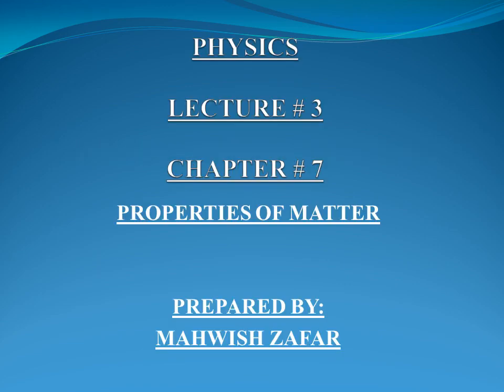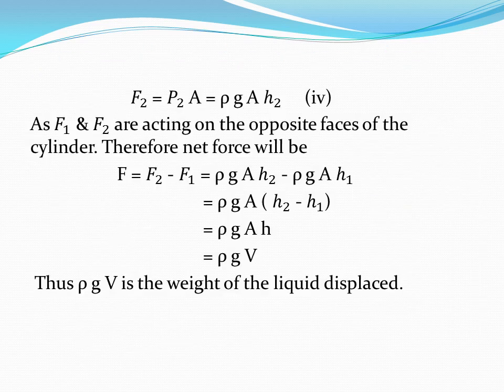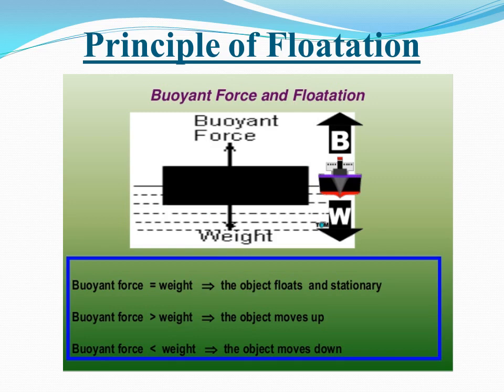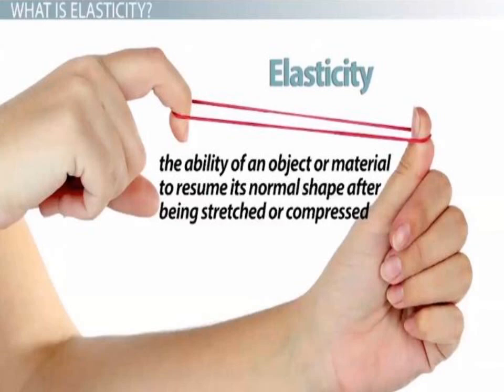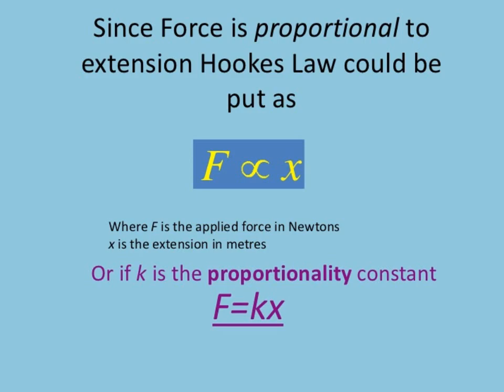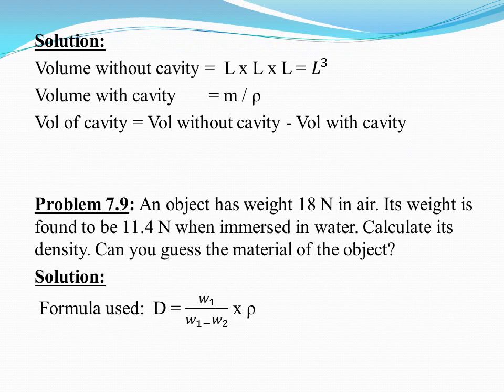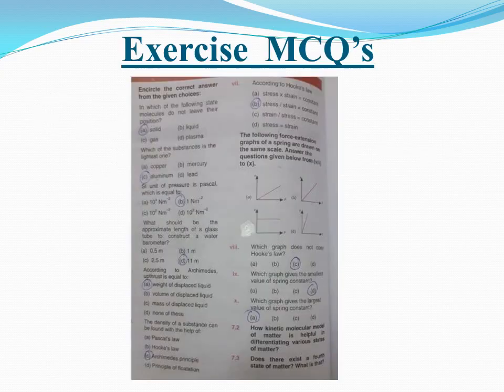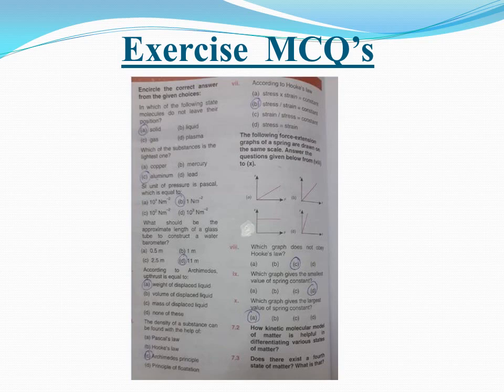Class 9 Physics unit 7 Properties of matter session 3